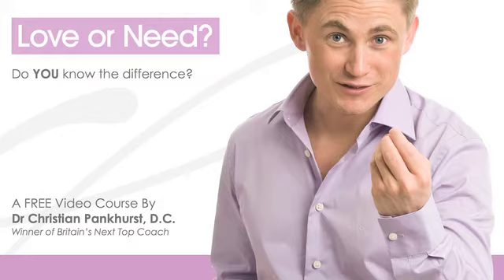Love or Need? - Do you know the difference?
In this free video series I'm going to show you how to create vibrant, juicy and deep connections with people through understanding the four primary forces that generate intimacy.

You see, intimacy and the feeling of being 'in love' is not something that just 'happens'. There is an art and science to establshing romantic rapport and open-hearted loving, and you may be unaware of the obstacles that keep you repeating the same old patterns leaving you confused, disconnected and feeling alone.

During the course, I'll be taking you through the powerful system of 'Relational Awareness' where you'll begin to separate and tell the difference between the messages from your genetic programming, your sub-conscious projections, your past 'stuff' and the authentic open-hearted love that flows when you are living your authentic essence.

The material in this course is deep and profound and is not going to be for everyone, especially if you're looking for quick fixes and easy solutions. It's going to require an open mind and you may not be ready to hear what I have to say. If you are ready however, then you're on the road to making massive and instant changes to the way you relate to others and the world.